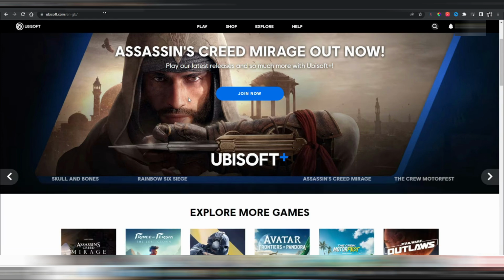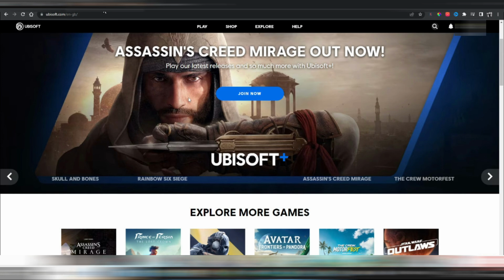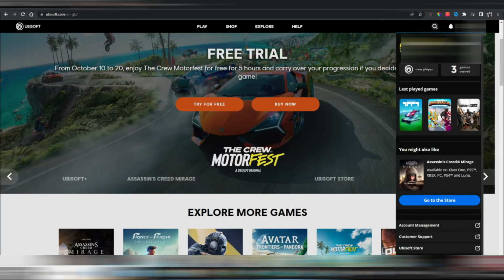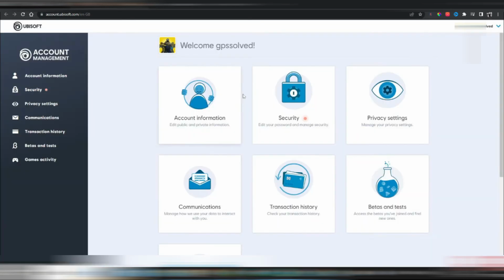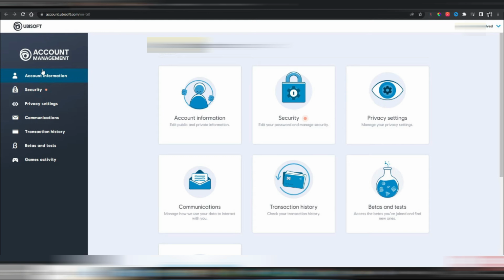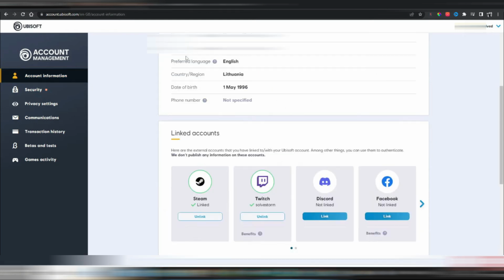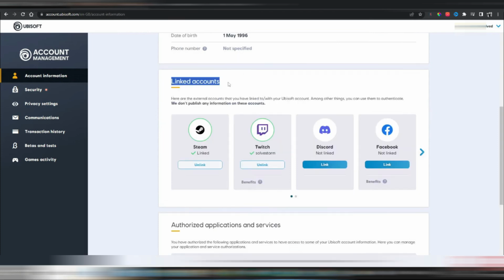How To Unlink Ubisoft Account From Playstation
Need to unlink your Ubisoft account from your PlayStation console? This step-by-step guide will show you exactly how to disconnect your accounts. Follow along to make sure the unlinking process goes smoothly!

Get your Ubisoft account unlinked from PlayStation effortlessly with our detailed guide!

⏱️⏱️VIDEO CHAPTERS⏱️⏱️
00:00 Introduction
00:12 How to unlink Ubisoft Account from Playstation
01:10 Conclusion